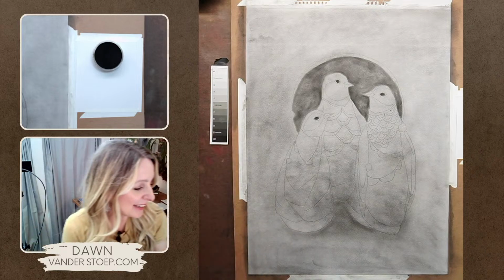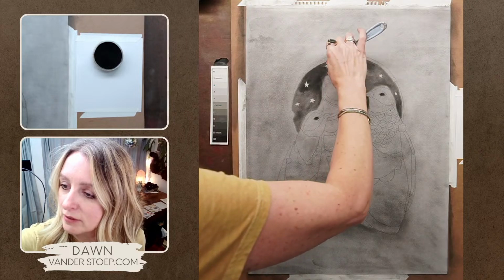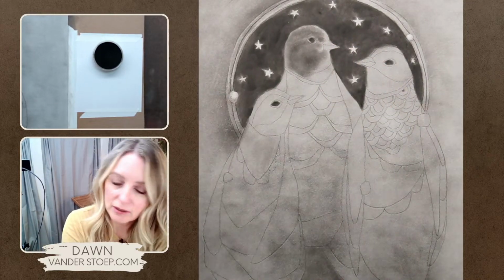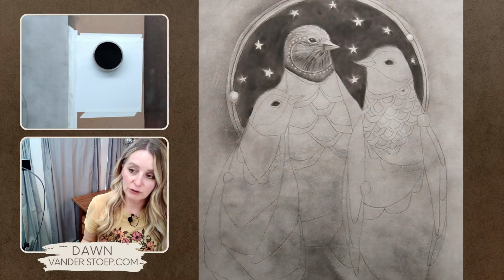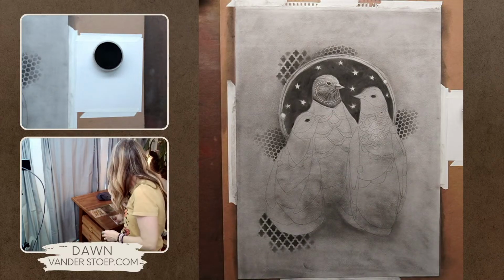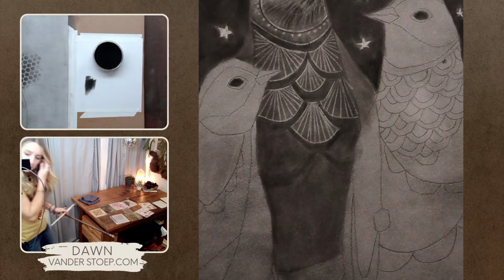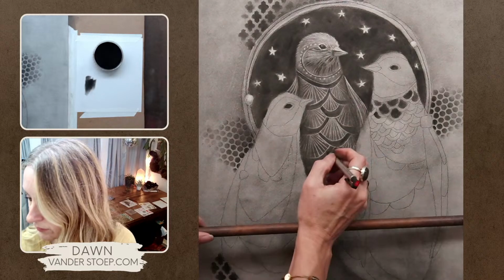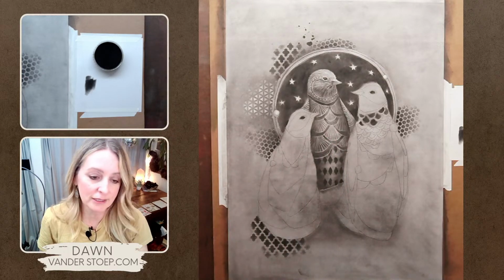Part 1 - Discover The Magic Of Using Black PanPastel & Erasers With Stencils!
This week, we’re diving into the world of Black PanPastel and Erasers—two simple yet powerful tools that unlock the full potential of value in art. Join me for an inspiring session where you’ll learn how mastering value can be your ultimate superpower in creating depth, contrast, and mood. Here’s what you can look forward to:

Live Art Demo: Watch the magic of Black PanPastel and Erasers in action as I demonstrate how value transforms a piece with just one color.
Interactive Q&A: Bring your questions! I’ll be answering them in real-time as I work, helping you deepen your understanding.
Art Tips & Techniques: Discover techniques to make the most of these tools, and gain insights into using value for a more dramatic, dimensional effect.
Community Engagement: Connect with other art lovers and share in the fun, creativity, and learning together!

*Want the Full Lesson & Line Art for This Weeks Painting?* 🎨

Become a Pastel Insider! As a member, you’ll unlock exclusive behind-the-scenes videos that turn each week’s livestream into a complete, step-by-step lesson. From the initial setup before going live, through progress made between sessions, to the final finishing touches—you’ll have the full process to guide you!

Plus, you’ll receive the original line art for each painting, allowing you to follow along and recreate the piece at your own pace. And as a Pastel Insider, you’ll also gain full access to my entire library of online classes—past, present, and future!

Supplies that I talk about. ✨

My all-time favorite white erasers are called Vanish Four In One Eraser
Kneaded Eraser
Charcoal Pencil - Generals 2B Medium

Videos I talked about:
How To Mount & Seal Your Artwork Onto A Wood Cradle Board - Black PanPastel

Please Note: This process differs from my full-color pan pastel paintings.